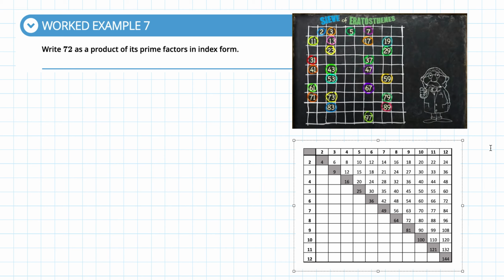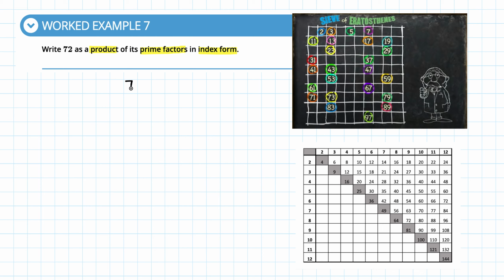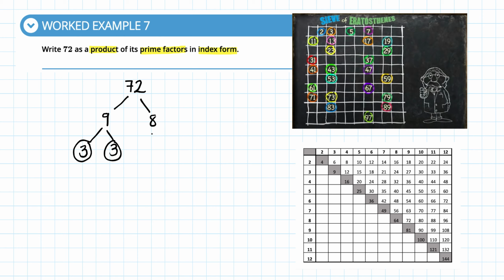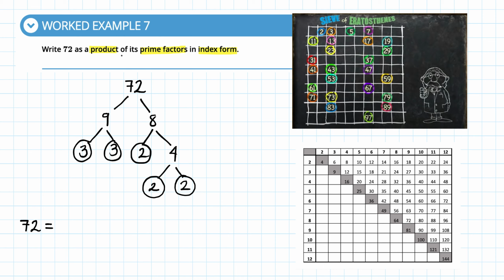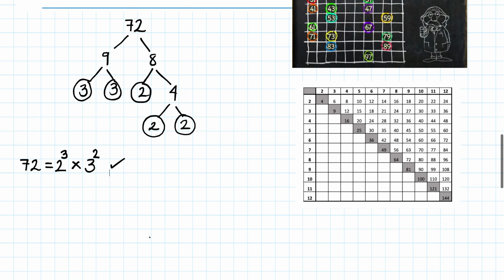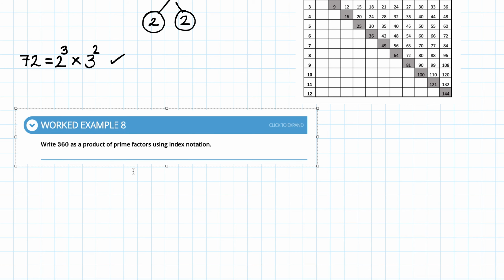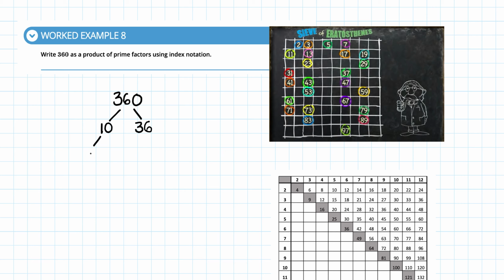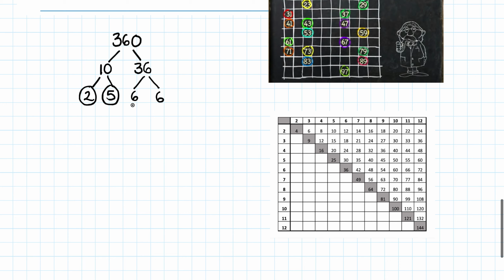Prime and Composite Numbers Part 3